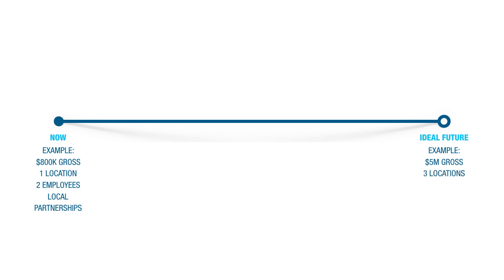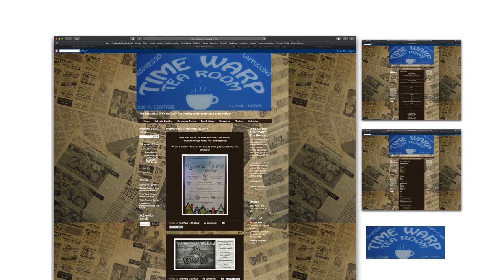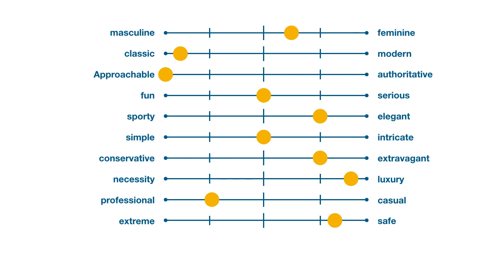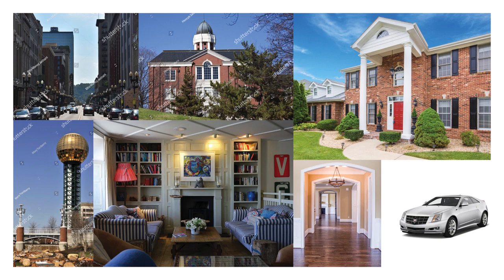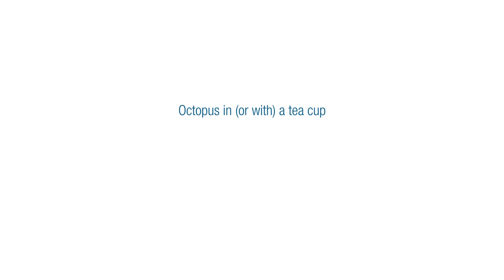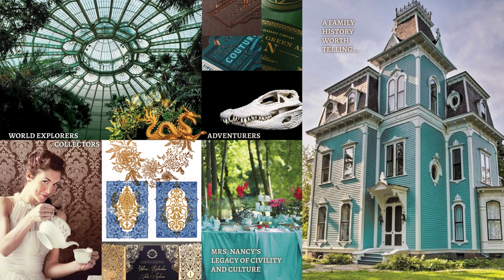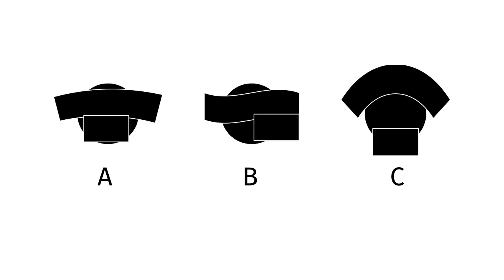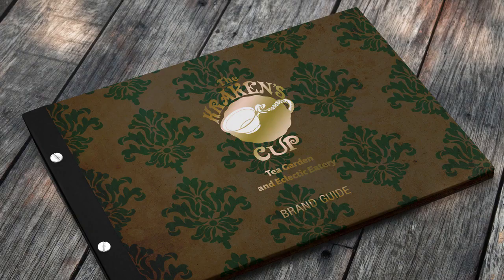Kraken's Cup Brand Presentation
HOW DO WE CREATE A LOGO?
Sounds simple, right? Like skydiving?
Just... jump out of a plane and aim for the ground.

Without the right kind of preparation, understanding, training and research, both could wind up flat as a pancake.

In this video we walk through the complete Think Tank Creative process to develop a logo for The Kraken's Cup Tea Garden and Eclectic Eatery in Knoxville, TN.

The process is detailed and provides important information and feedback for designers to create – not just a logo, but the RIGHT logo for the audience, market, business, and future fit.

Now THAT'S a tall order!

On top of the usual challenges in getting the logo right, the owner of The Kraken's Cup — Vallie Timm — had specific ideas about the logo she wanted and elements that needed to be included.

Logo Challenge ACCEPTED!

Learn more and enjoy this complete walk-through of our detailed design process.